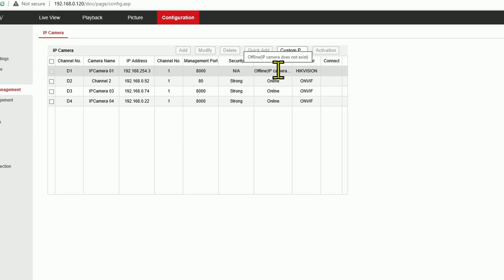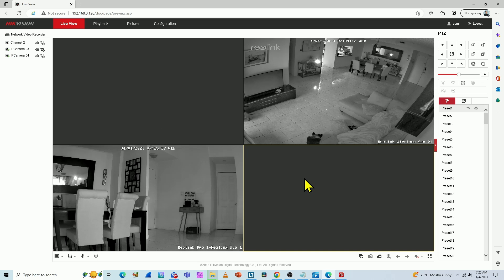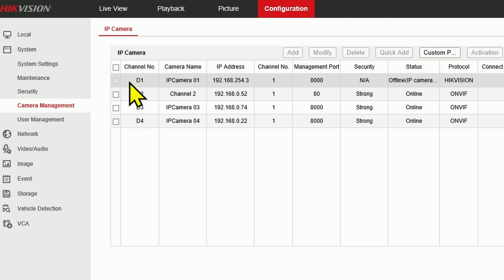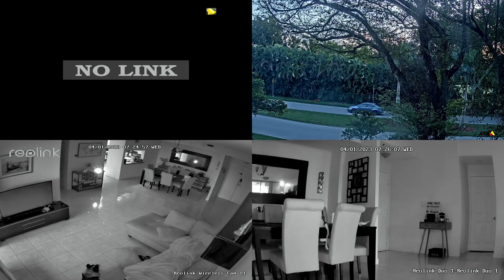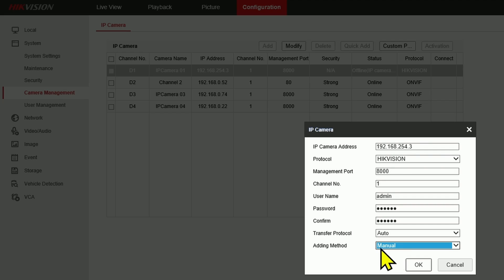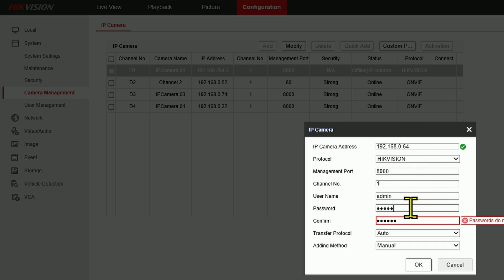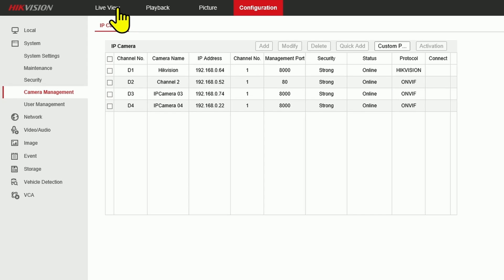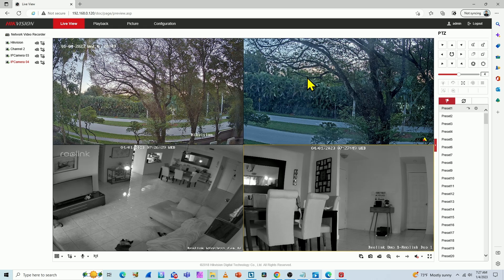Hikvision NVR IP camera does not exist error message (Quick Fix)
Learn how to fix the Hikvision NVR IP camera does not exist error message.